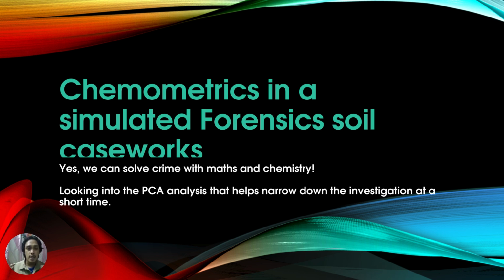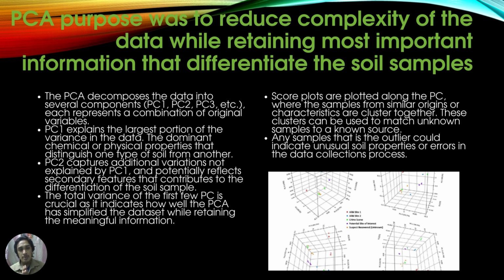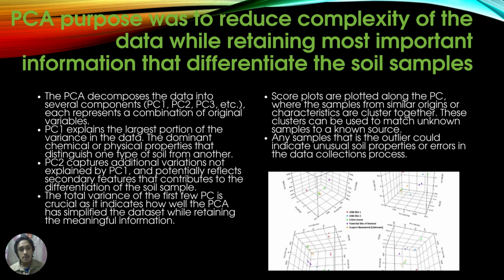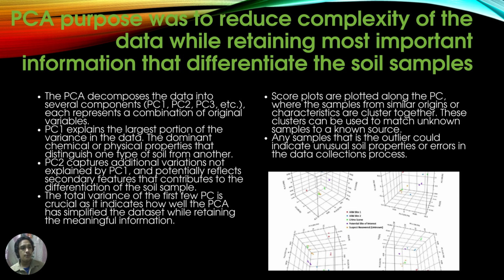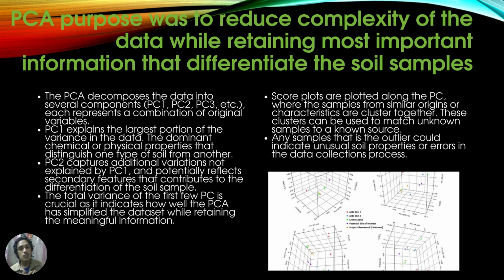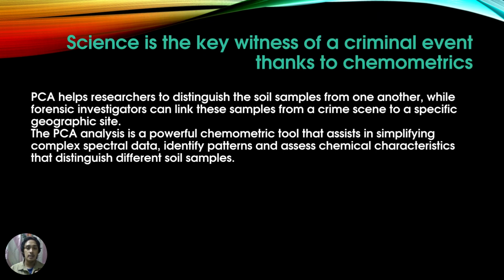Chemometrics for forensics?????